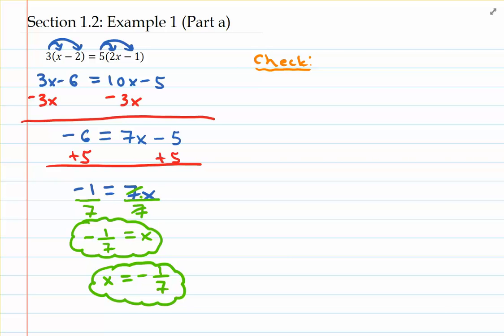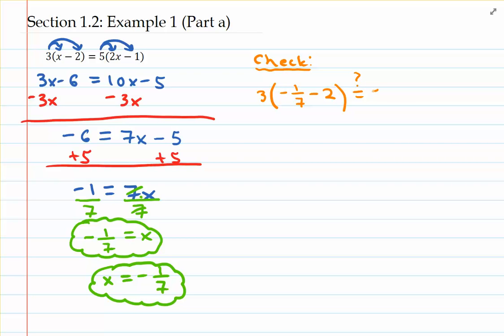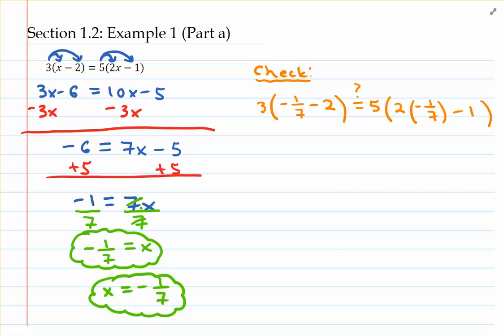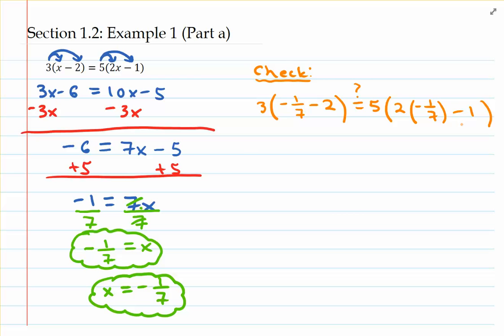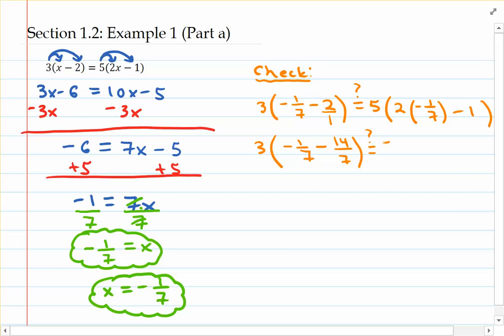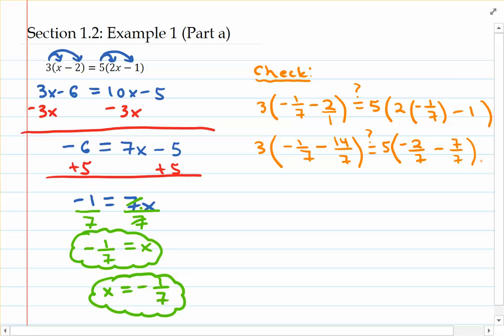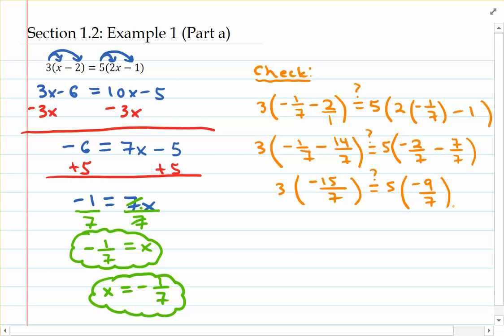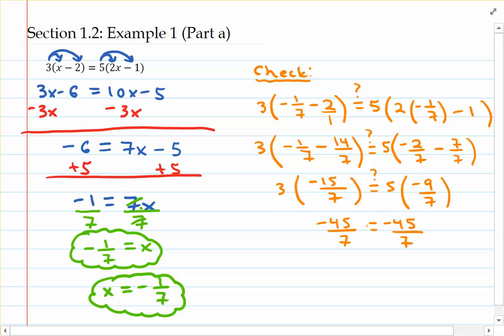Section 1.2: Example 1a (Answer Check)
A video demonstrating how to check the answer to Example 1 (Part a) from the Section 1.2 note packet.